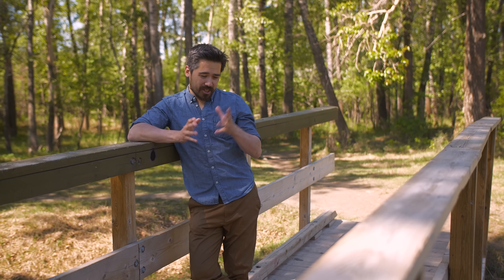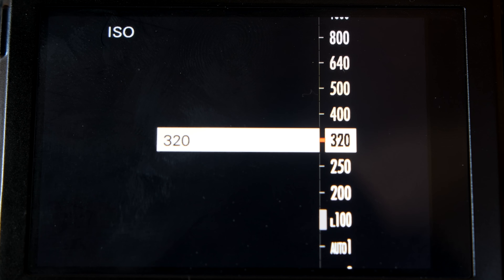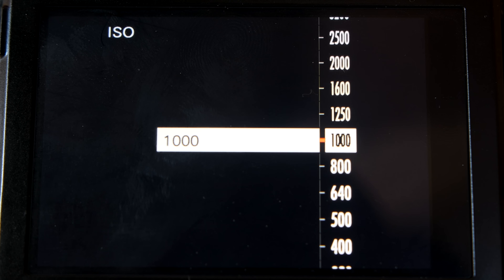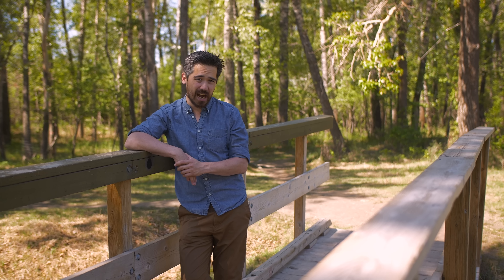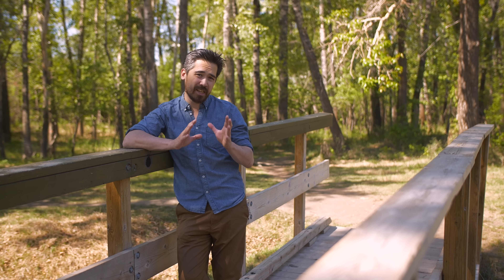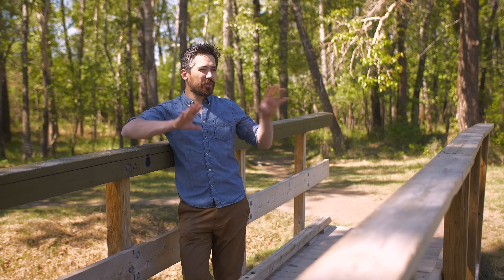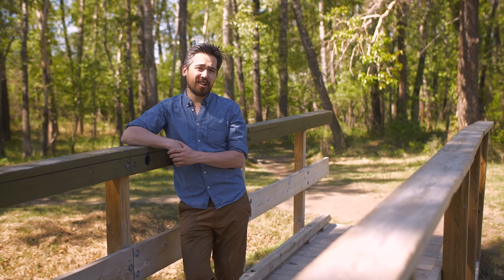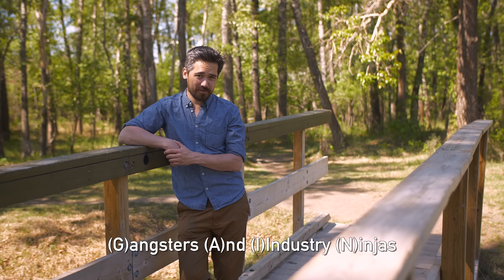DPReview TV: How to set exposure when shooting video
Have you experienced frustration when using your camera to shoot video? Confused about T-stops, ND filters, and the right shutter speed to use? This week, Chris and Jordan take a break from gear reviews to discuss the things you need to know to get proper exposure when shooting video. Get some practical tips and to learn about Chris and Jordan's exposure square... or is that an exposure trapezoid? Tune in to find out.

Special thanks to Adam Mudry of The Robot Workers